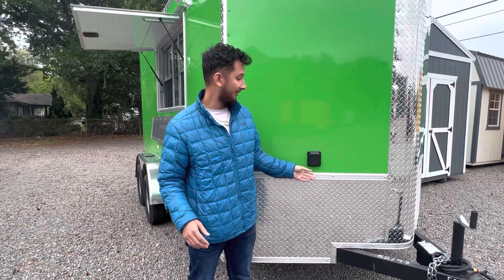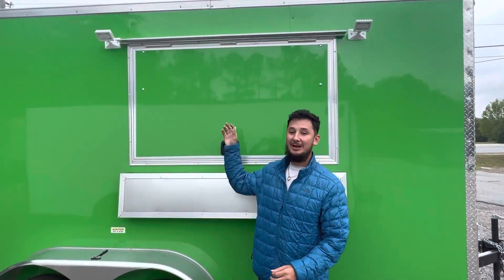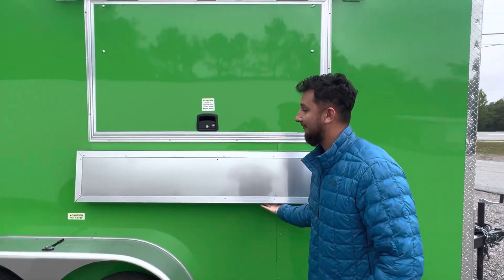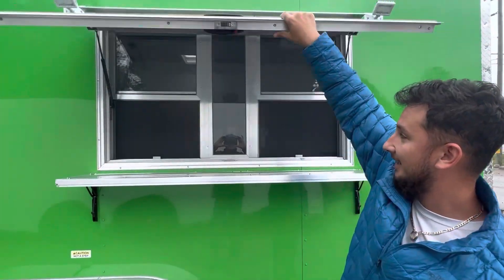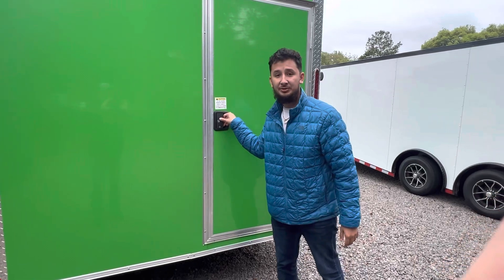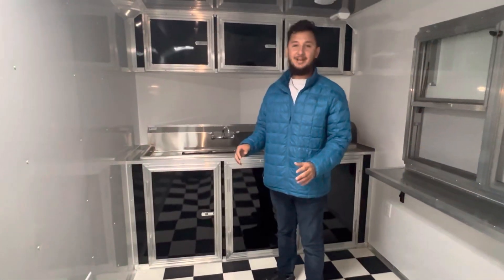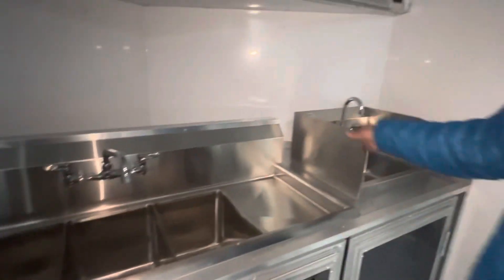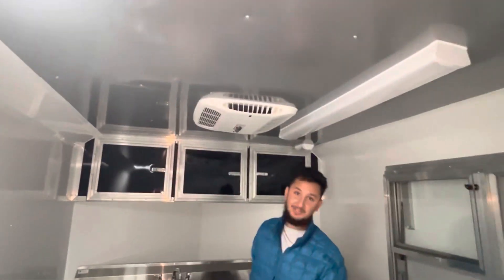7x14 mobile diner package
In this video, Felipe takes us on a tour of a stunning 7x14 diner package concession trailer that comes fully equipped with a water package and a glass concession window. From the very beginning, Felipe impresses us with the trailer's sleek and modern design, which features a black and white color scheme and a sturdy build that looks like it can withstand even the toughest of conditions.

As he takes us through the trailer's interior, Felipe highlights the many features that make this package such an attractive option for anyone looking to start a concession business. He shows us the kitchen area, which has plenty of room for a range and appliances and ample counter space for food preparation. There's also plenty of storage space for utensils, ingredients, and other essential items.

Felipe then moves on to showcase the trailer's water package, which includes a large water tank and a powerful water pump that can supply the kitchen area with all the water it needs. He also highlights the glass concession window, which not only looks fantastic but also provides customers with an unobstructed view of the delicious food being prepared inside.

Overall, Felipe's video is an excellent showcase of the 7x14 diner package concession trailer with water package and glass concession window. It's a must-watch for anyone interested in starting their own concession business or anyone who appreciates top-quality trailers with a stunning design.